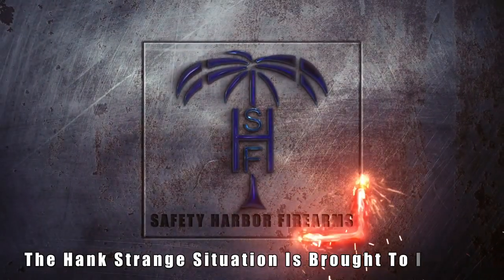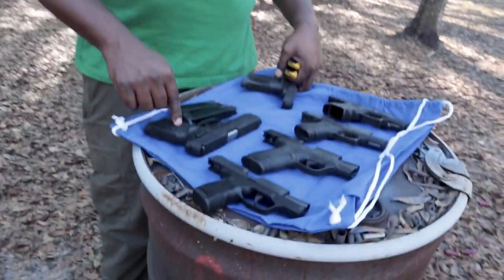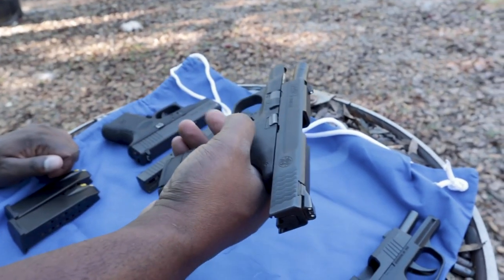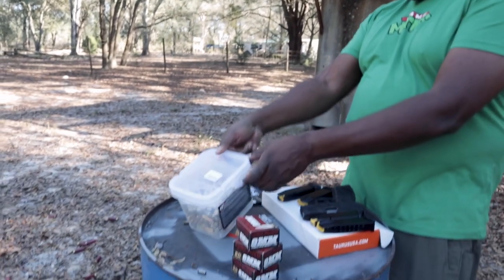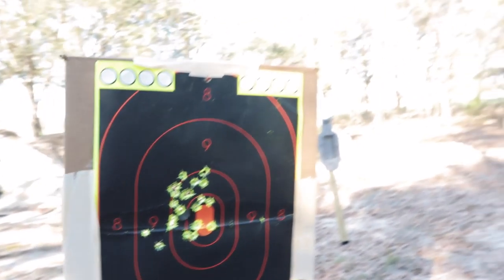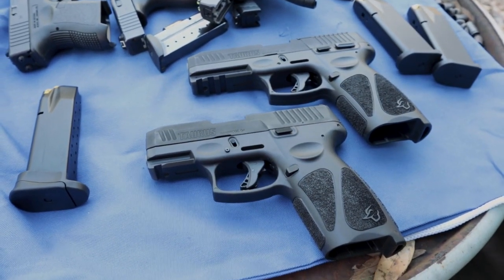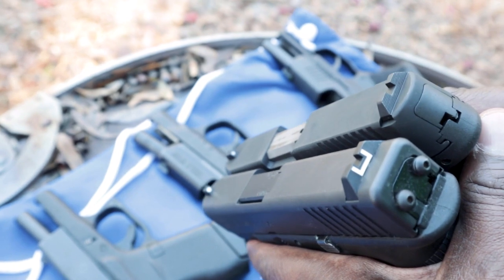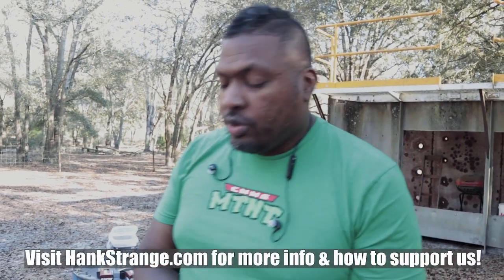Taurus G3X Full Grip Short Slide Pistol Announced 2022 SHOT Show